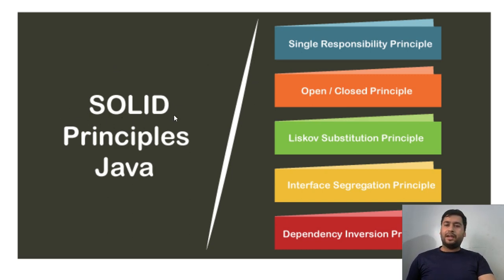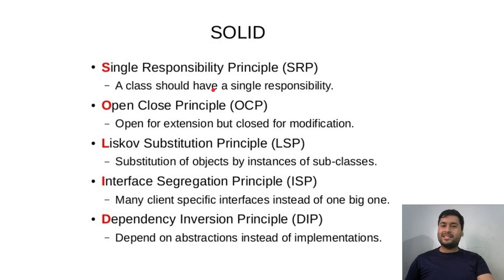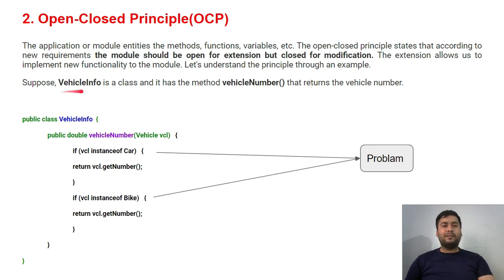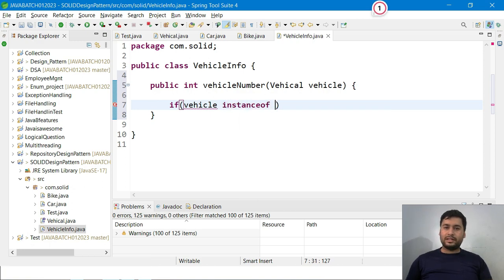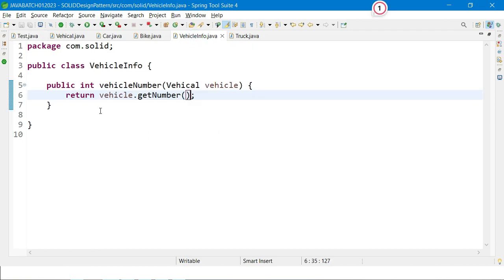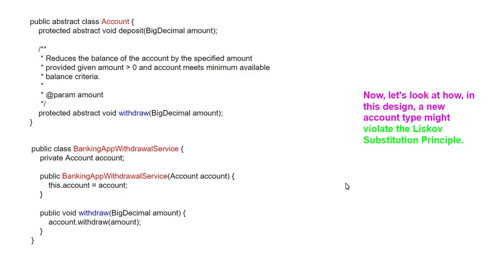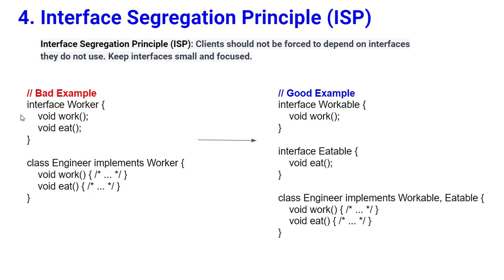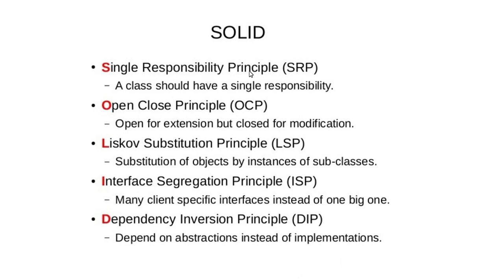Solid Principle using java | very important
SOLID Principles using Java - Building Robust and Maintainable Software
Welcome to an enlightening exploration of the SOLID principles in Java! 🚀

In this video, we'll uncover the fundamental principles of object-oriented design that can help you create software that's not only functional but also maintainable, scalable, and robust. Whether you're a Java developer looking to enhance your coding skills or just eager to learn more about software design, this tutorial is packed with valuable insights.

Here's what we'll cover:
🔹 An introduction to the SOLID principles: Single Responsibility, Open/Closed, Liskov Substitution, Interface Segregation, and Dependency Inversion.
🔹 Real-world examples and scenarios where each SOLID principle comes into play.
🔹 Step-by-step implementation of SOLID principles in Java, complete with code examples.
🔹 How adhering to SOLID leads to cleaner, more maintainable code and promotes code reusability.
🔹 Best practices for designing software that stands the test of time.

By the end of this video, you'll have a deep understanding of the SOLID principles and be able to apply them to your Java projects, resulting in software that's not only functional but also a joy to work with.

📌 Timestamps:
00:00 - Introduction
01:15 - Single Responsibility Principle
04:30 - Open/Closed Principle
09:20 - Liskov Substitution Principle
14:45 - Interface Segregation Principle
20:00 - Dependency Inversion Principle
26:30 - Real-world Application
31:15 - Best Practices and Tips
36:30 - Common Pitfalls to Avoid
42:00 - Conclusion and Recap

If you're ready to take your Java programming skills to the next level and build software that stands the test of time, hit that "Subscribe" button, give us a thumbs up, and let's dive into the world of the SOLID principles in Java!